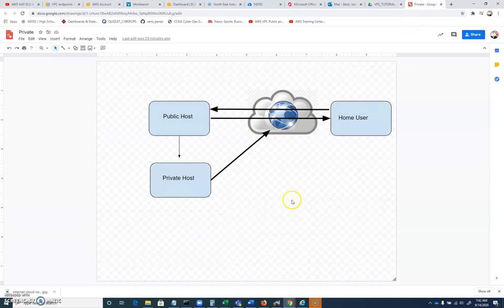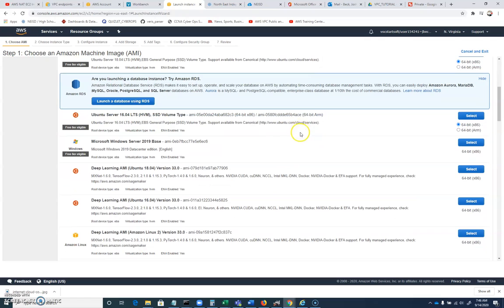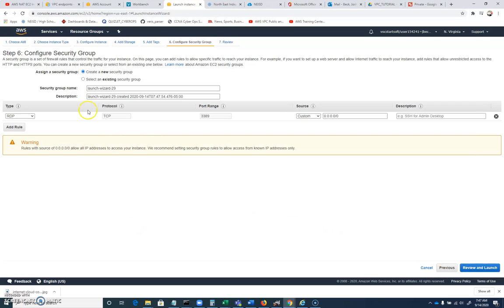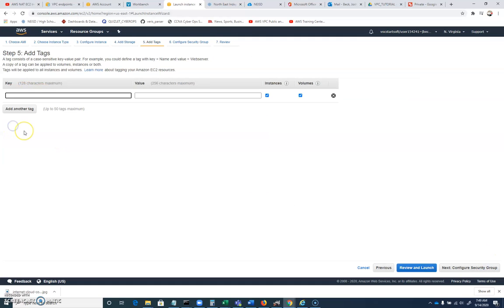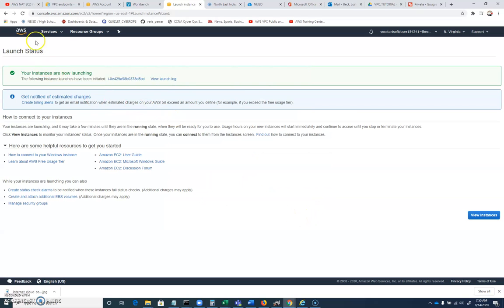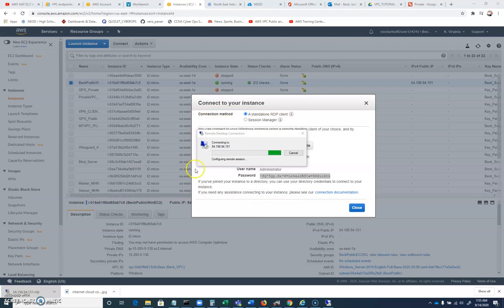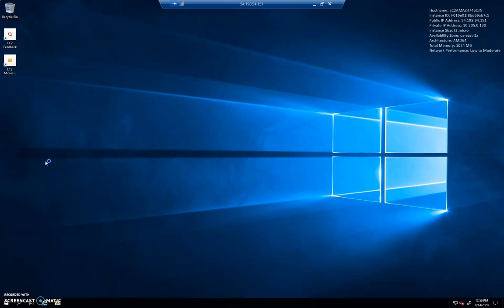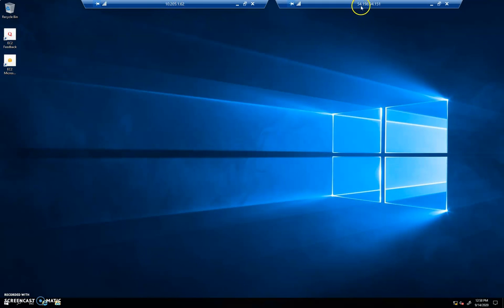Part_02_Working_with_AWS_VPC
In this video series, we'll create a machine on a private subnet within Amazon Web Services